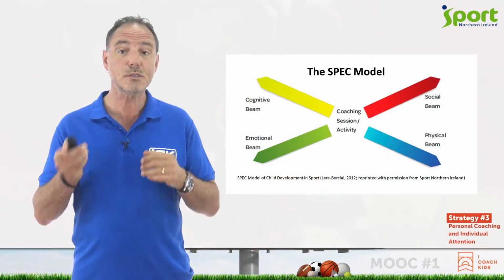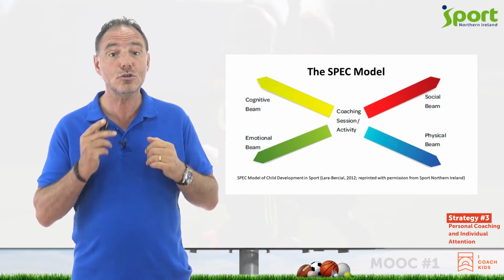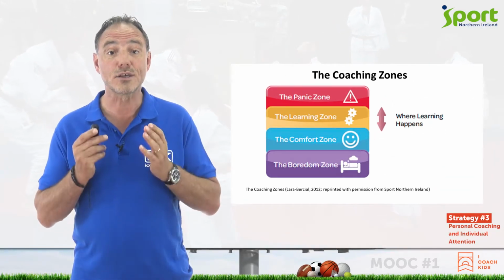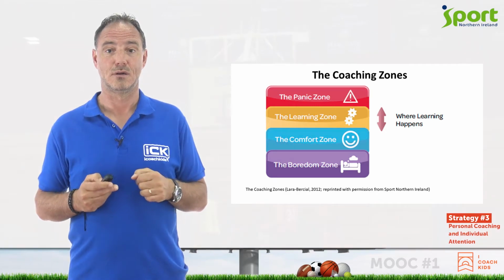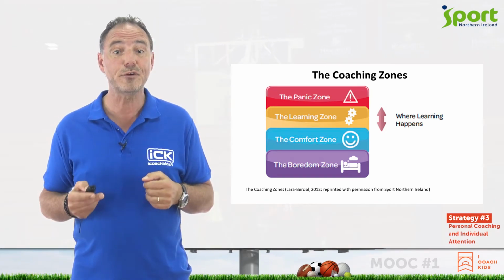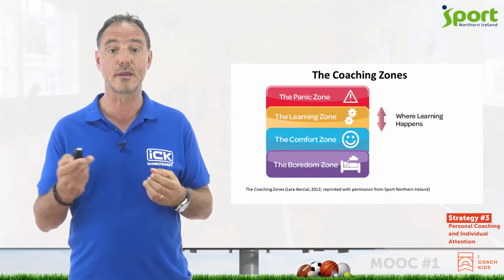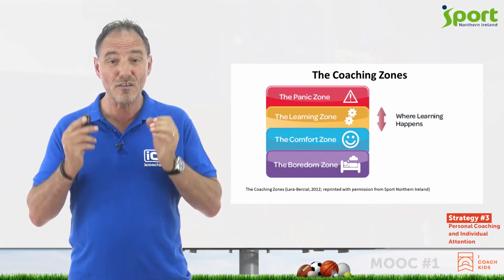iCK MOOC#1 - Chapter 5/S5: The Pedagogical Climate in Practice